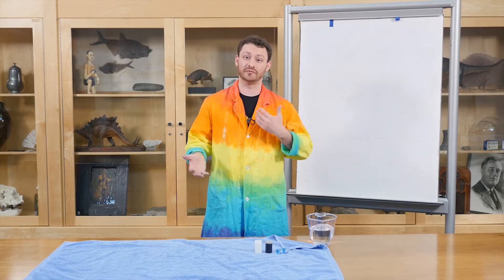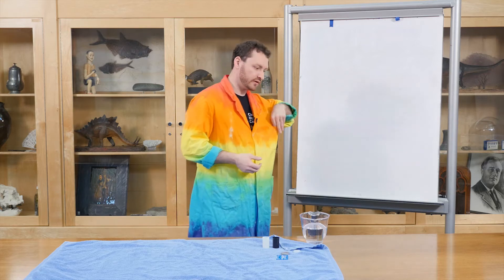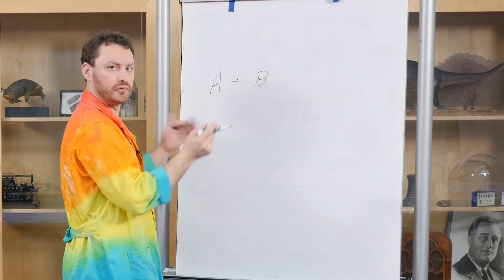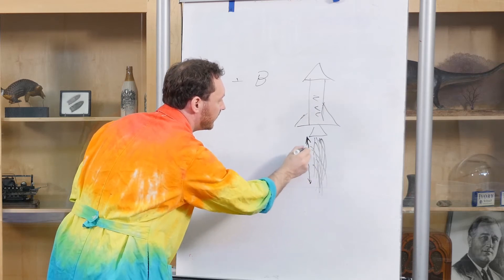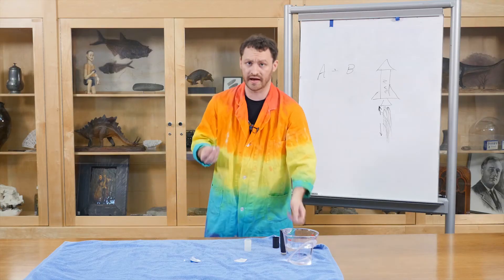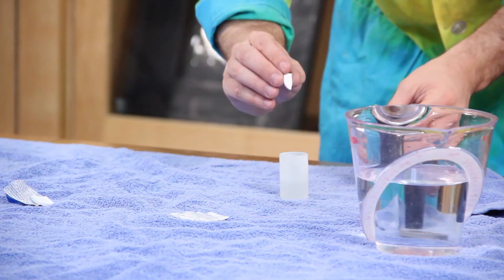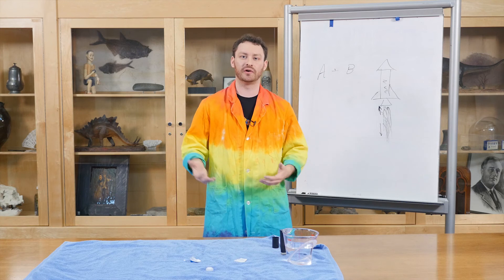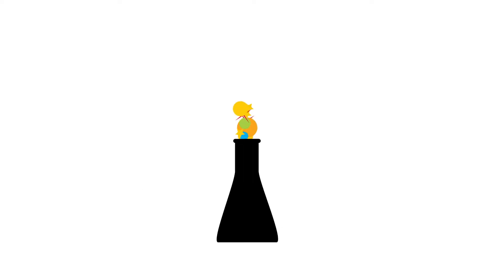Wonder Zone: Effervescent Rockets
Chemistry meets physics (meets photography?) in this explosively fun experiment.

You’ll need:
Alka-Seltzer or other effervescent tablet
Film canister with cap
Water

Procedure:
1. Fill the film canister one-third to one-half of the way full of water.
2. Break the Alka-Seltzer tablet into quarters.
3. Place one piece of the tablet into the canister.
4. Immediately close the canister with the lid.
5. Shake the canister and put it cap side down on a stable surface.
6. STAND BACK AND PREPARE FOR BLAST-OFF!
7. Once enough air pressure has built up, the canister will fire into the air with a pop!

Go further:
Do you think the canister will go higher with more or less water? How about more or less of the effervescent tablet? What if you change the temperature of the water?